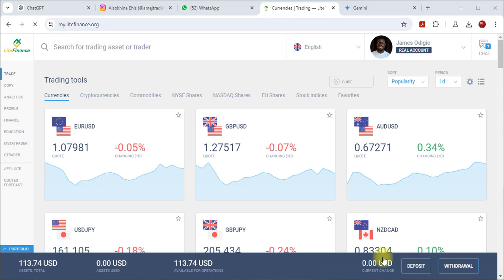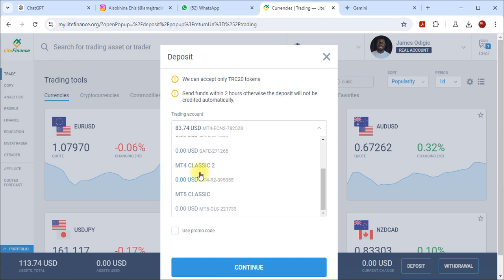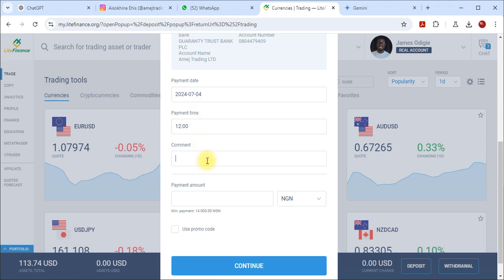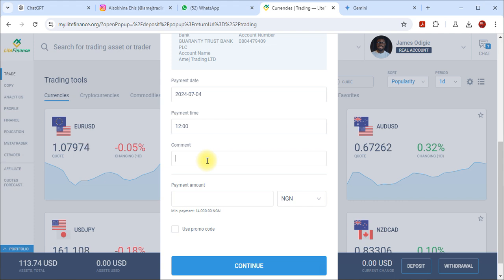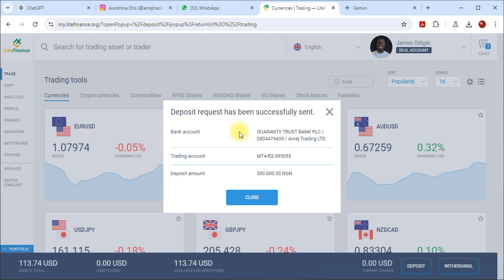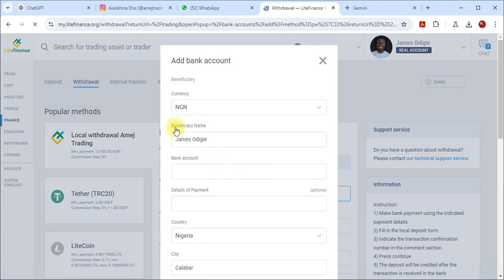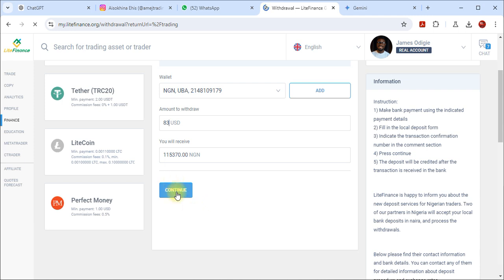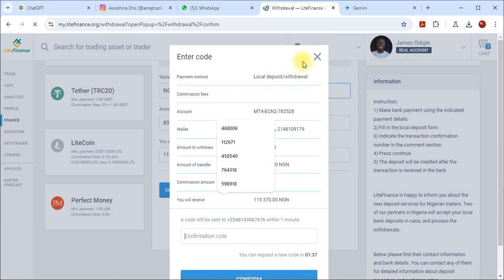How to Deposit and Withdraw Using the Local Naira Option 🇳🇬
In this video, we'll show you how to deposit funds into your LiteFinance account using the local deposit option. This step-by-step guide will help you seamlessly fund your trading account and start trading in no time.